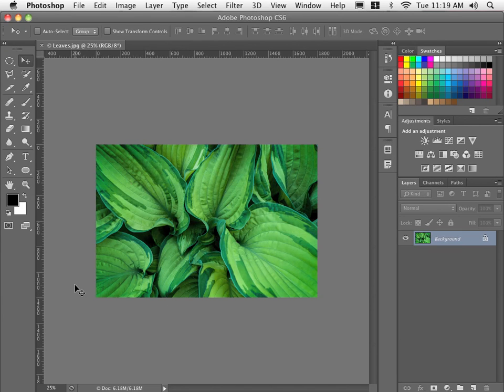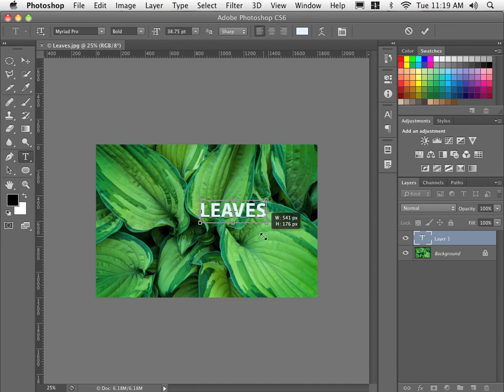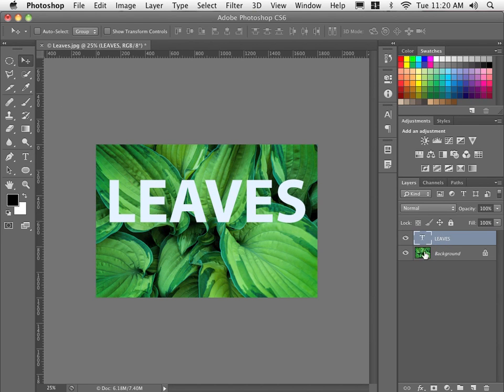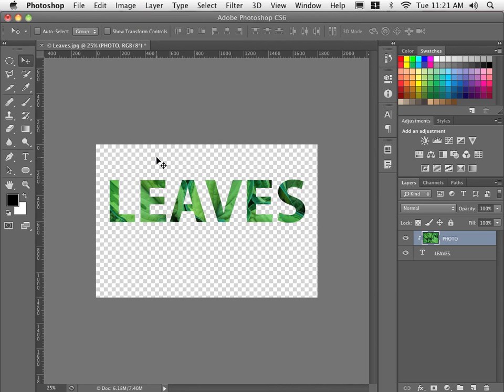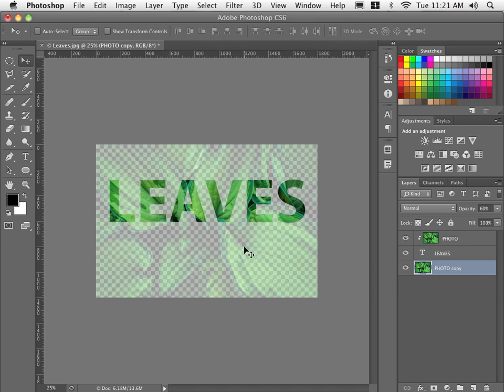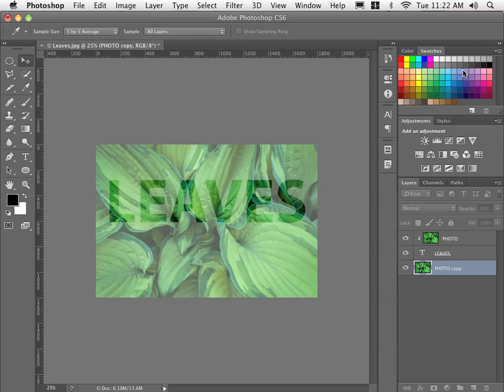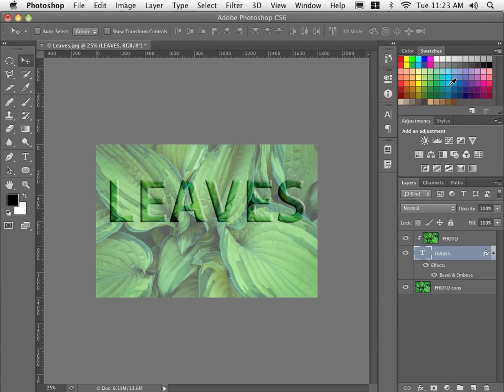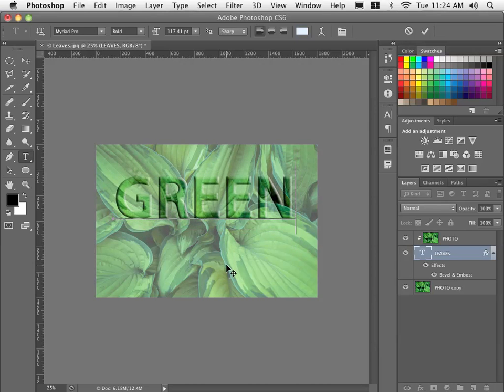Photoshop - Photo in Text